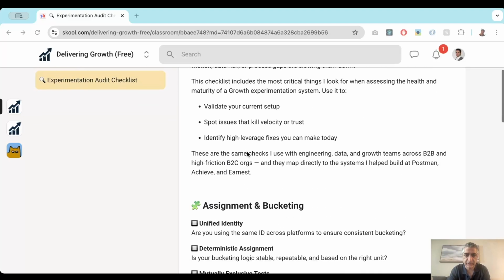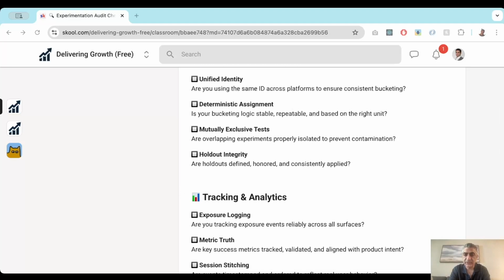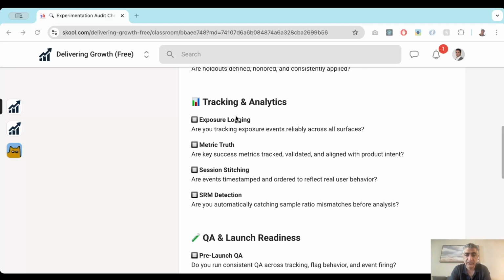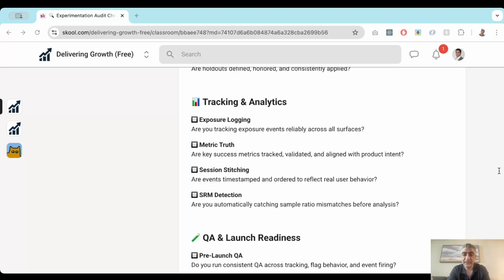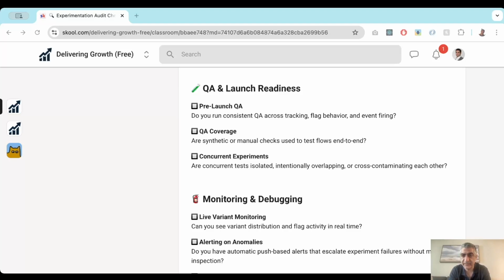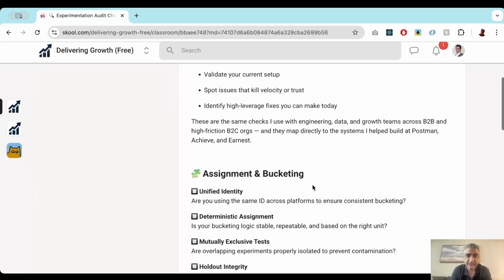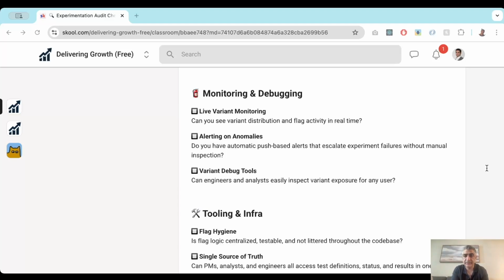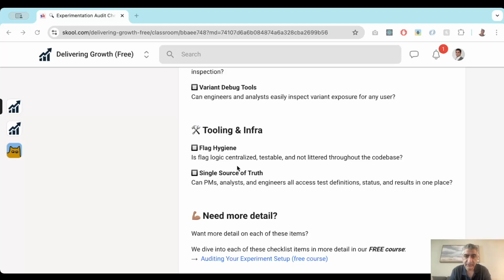16 Critical Checks to Trust Your A/B Test Results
Most Growth teams don’t have a testing velocity problem — they have a trust problem.

This video walks through my 16-point Experimentation Audit Checklist — the same checklist I use with teams during teardown audits and consulting engagements. It's designed to catch the silent failures that make your experiment data unreliable.

We’ll cover the 5 core areas that determine whether your experiments can be trusted:

🧩 Assignment & Bucketing
📊 Tracking & Analytics
🧪 QA & Launch Readiness
🧯 Monitoring & Debugging
🛠️ Tooling & Infra

If you’ve ever doubted your results — or struggled to explain them — this is for you.

Also included inside the community:
- Product Experimentation 101 (Free course)
- Downloadable Audit Checklist (PDF)
- Teardown guides and Colab notebooks
- Live sessions and expert Q&A

Let’s build experiments you can trust.